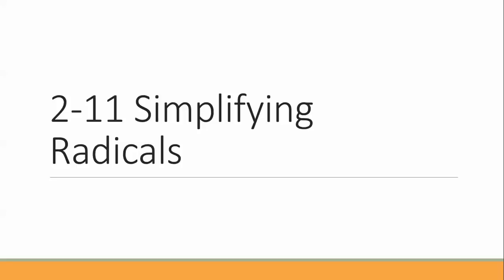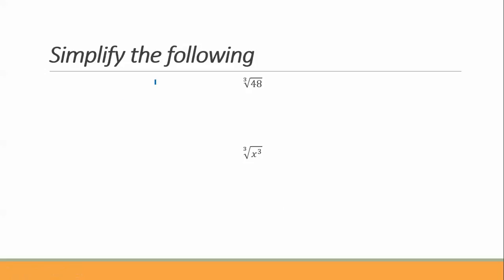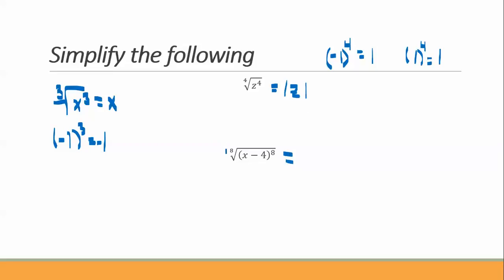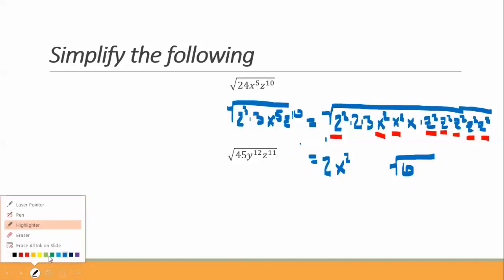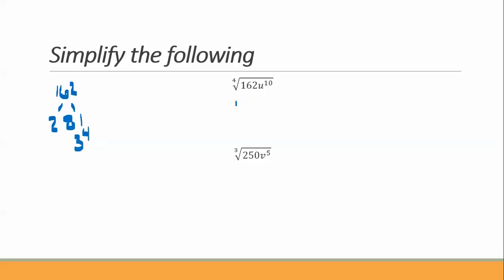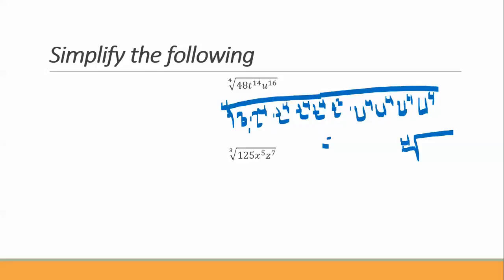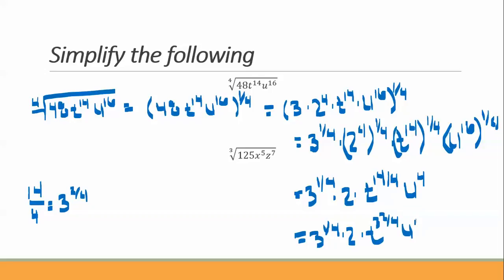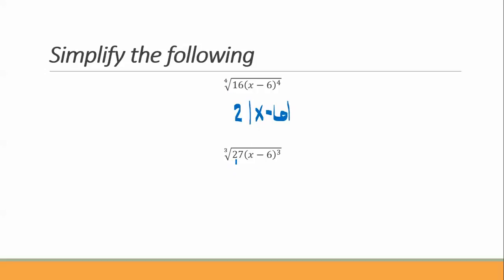2-11 Simplifying Radicals